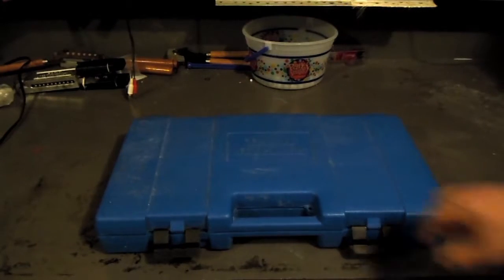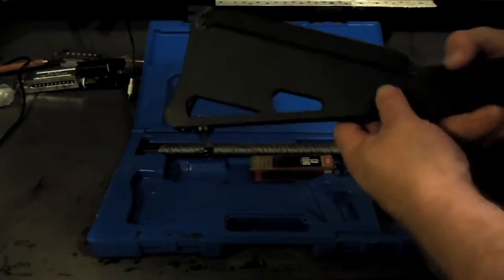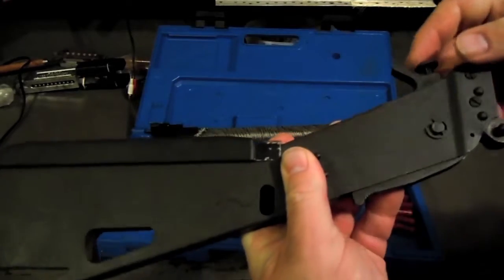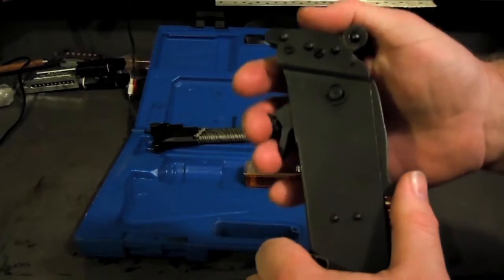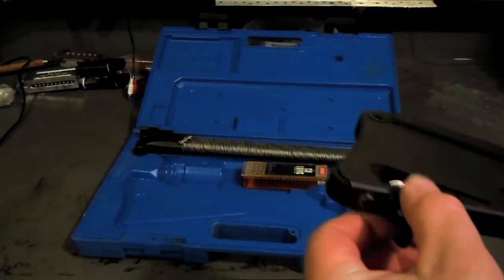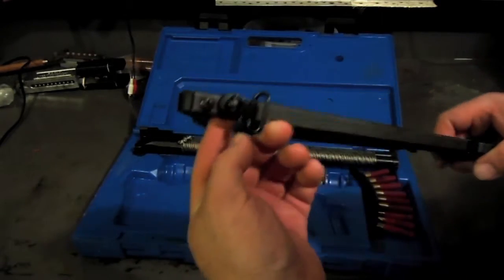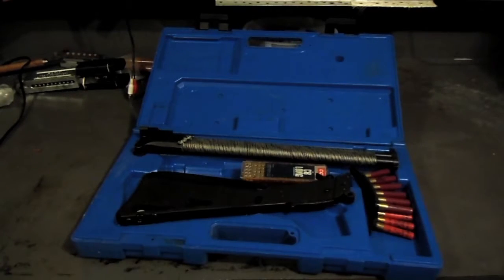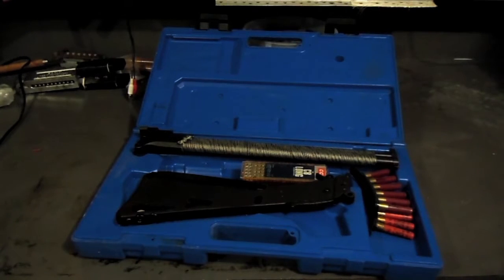M6 Scout Swing Swivel Install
One of the first guns I ever bought for myself was a Springfield Armory M6 scout rifle. Like almost all owners of the M6 scout, I really like the concept, but I find it needs a sling swivel to really fit my needs.

For the uninitiated, the M6 scout started life as a survival item for Air Force pilots. It is a hinge action over under that breaks into two parts for storage. The air force version is normally a .22 hornet over .410, but mine is a .22 long rifle over .410. The actual military model’s barrel is shorter than the National Firearm Act allows for unregistered firearms, so the civilian barrel is about 4 inches longer. It has two cutouts on the sheet metal stock that are supposed to be improvised wrenches, but I have never attempted to use them. In my opinion, other than the size and weight of the gun, the best feature is that the buttstock opens to hold 4 .410 shells and 15 .22 (only 9 if it’s a .22 hornet)

While I am an unreconstructed tinkerer that loves messing with things, I am pretty conservative with my firearms, and do not modify them without having a clear and specific goal in mind. I don’t own any “safe queens” or Barbeque guns, all of my firearms are tools, primarily for my family’s or my own self defense. Over the years I have seen too many overly modified guns lose reliability with each “improvement” to the designer’s specifications.

However, there were four areas that my scout needed improvement, and none of them modified the actual mechanical function of the firearm in anyway. Since the purpose of this gun is to forage in a E&E (escape and evasion) scenario its intended use makes it perfect for a GHB (Get Home Bag) kept in a car trunk. My first addition addressed this and was the purchase of the optional blue plastic case to hold both the gun, a 100 round box of .22 long CB caps and two .45 caliber bianchi clips that I stretched and forced 12 .410 shells into (an appropriate mix of 6 #6 shot, 4 slug, and 2 00 buck).

My next mod was to remove the trigger guard from the “trigger” which is actually a bar that you can squeeze with you entire hand if needed. All I did was pry the stock apart slightly and pull the guard out (its stamped steel).

Next, I wrapped a long length of paracord along the barrel as the gun does not have any furniture on it. This provides me with a cool place to put my hand if I somehow shoot enough to heat the barrel, and it gives me some cordage for emergency use. According to some, crewmen were taught to do this using paracord from their chutes if they ever bailed out.

My last modification, and the subject of the video below, was the addition of a sling swivel on the buttstock. For years I have tried to find a factory sling swivel to attach to my scout. The barrel has a hole at the muzzle for attachment, but the buttstock does not. The only furniture on the gun is a small rubber pad on the buttstock, but the screw that holds it in is not substantial enough to do its designed job and hold a sling.

While at the reloading store the other day, I saw a sling swivel for an AR-15 hand guard. I knew immediately that it would work. It was a normal QD swivel on a stud, a round spacer/washer, and an aluminum nut with a round base. While this was designed to fit through a hole in an AR-15 hand guard, at $7 it was cheaper than any CQ sling swivel stud I had found.

Basically, I used a drill press to drill a hole the aluminum nut could fit into, then screwed the swivel stud into it through the washer. Later I may trim it up a little with my dremel, but for now it works well enough for my purposes.